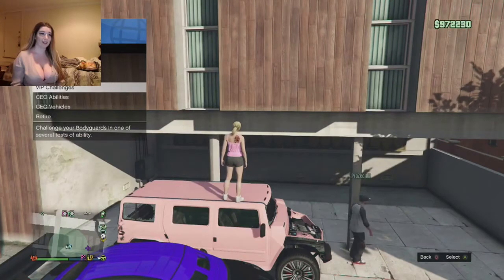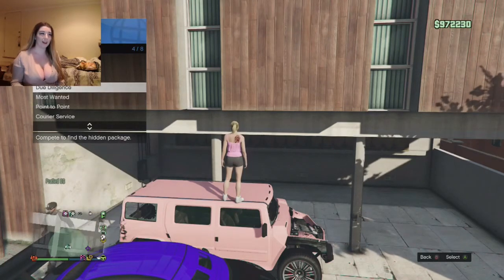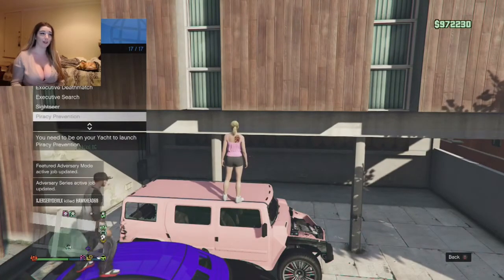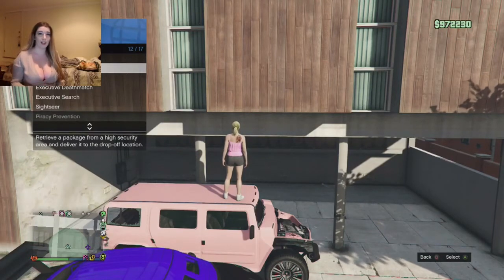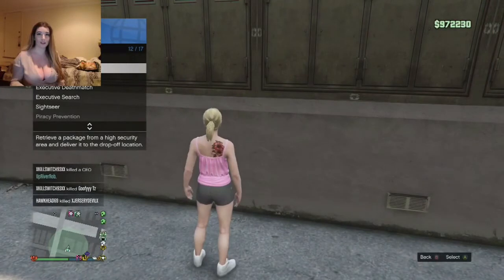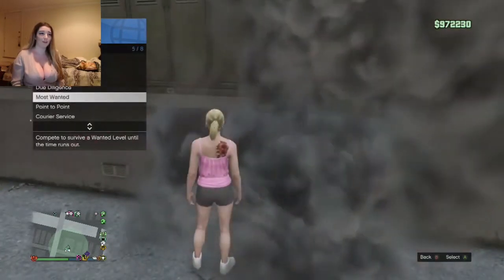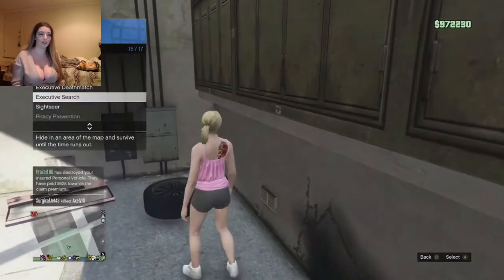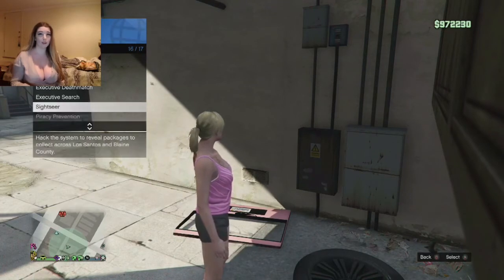HOW TO MAKE $200K PER HOUR IN GTA V! ( 2018 )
HOW TO MAKE $200K PER HOUR IN GTA V!